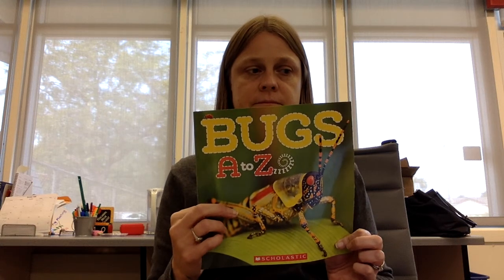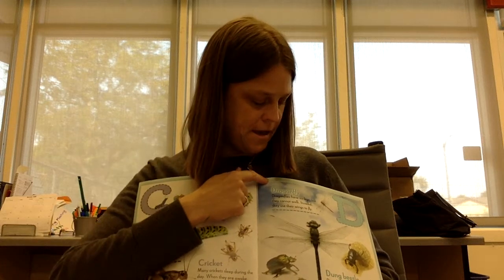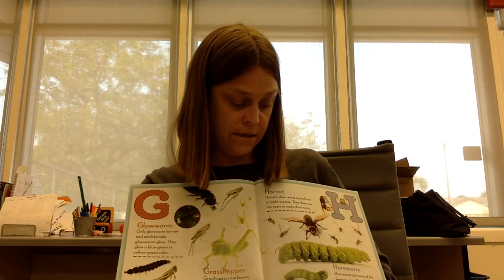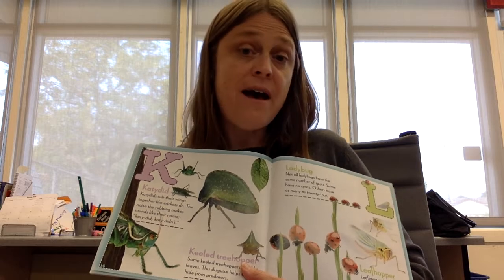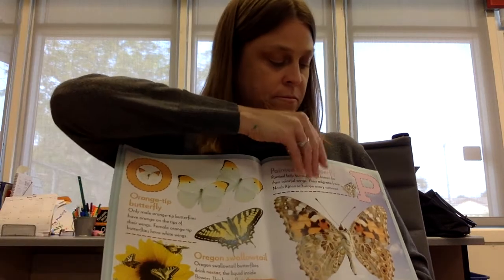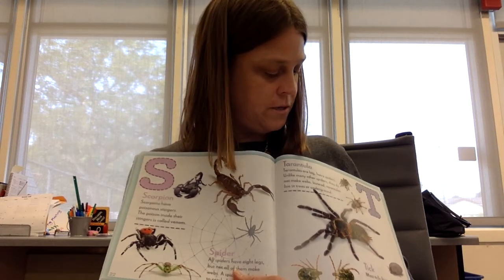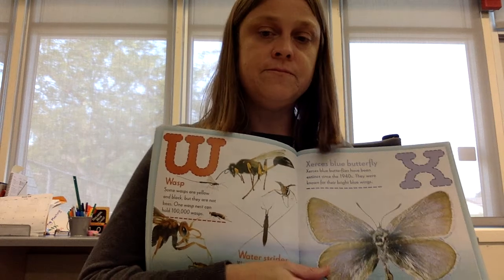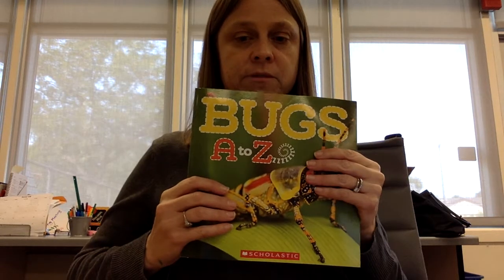Bugs A to Z